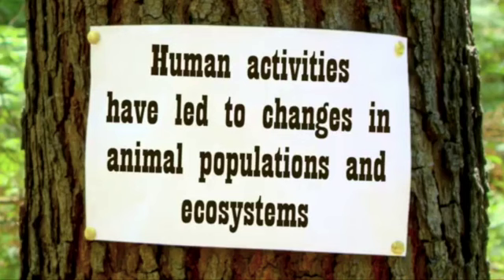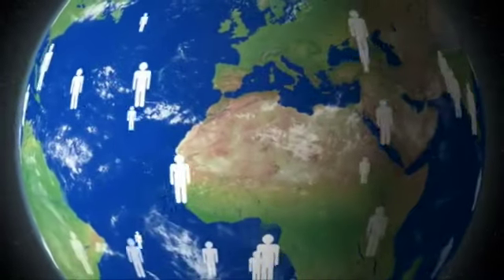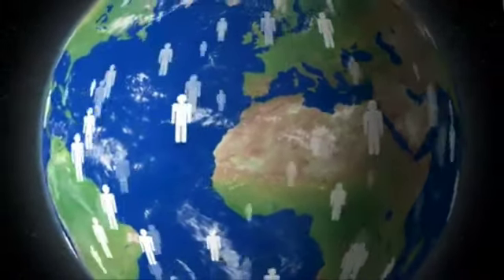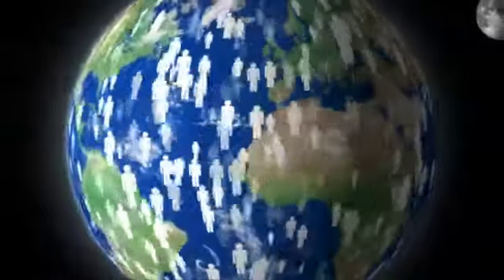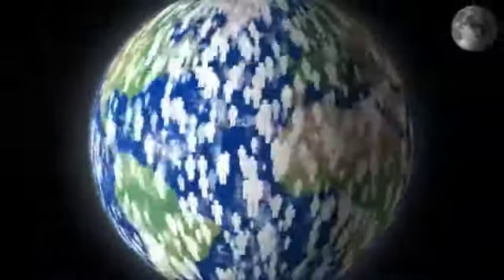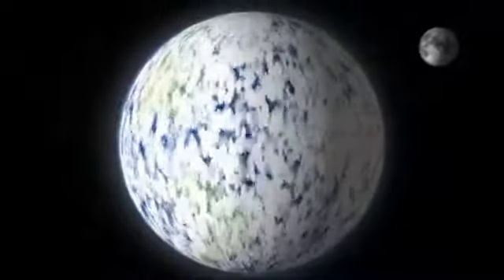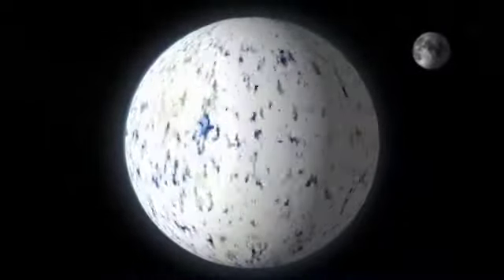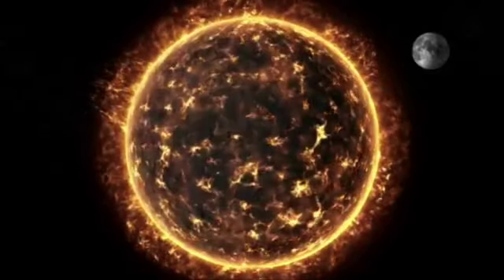Ecosystems 5B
Ecosystems Science